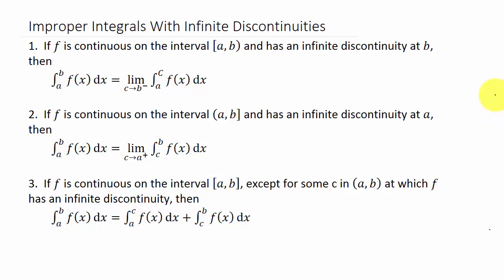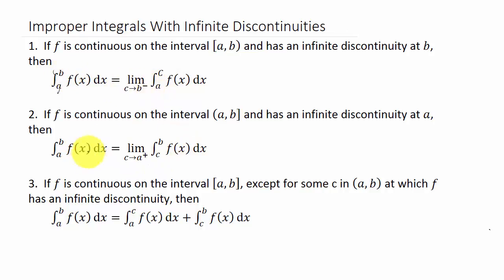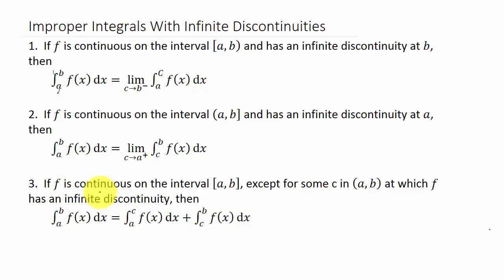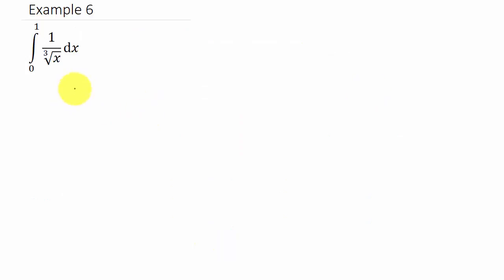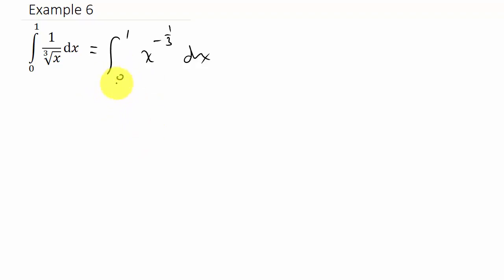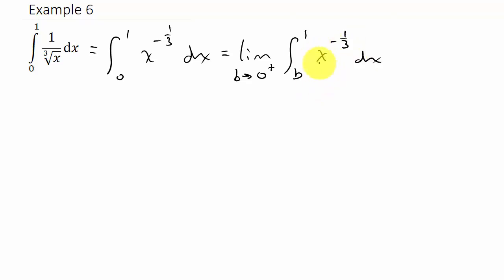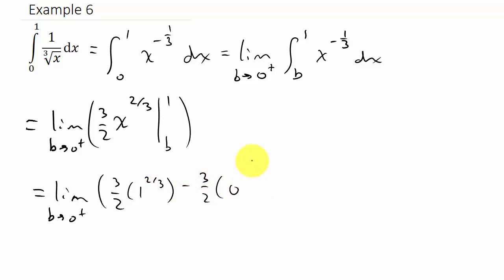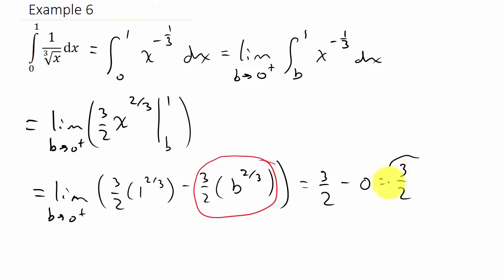Improper Integrals Ex. 6